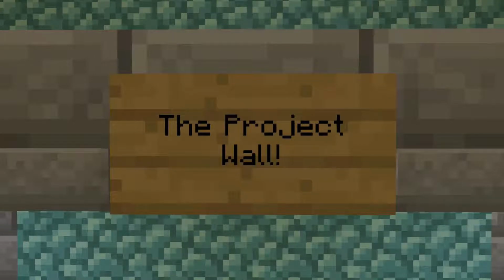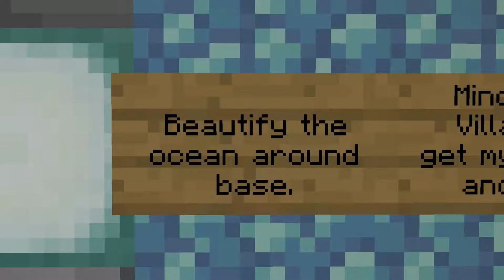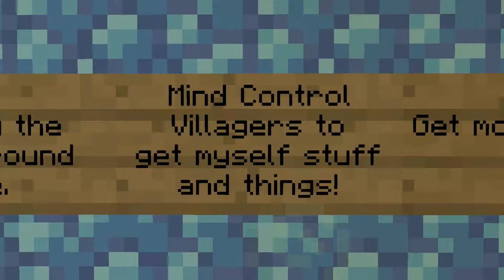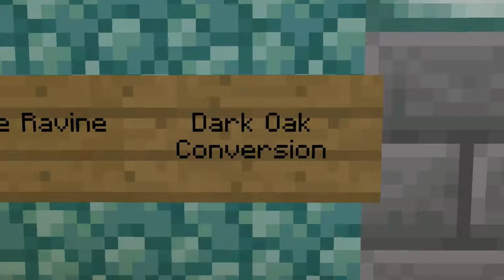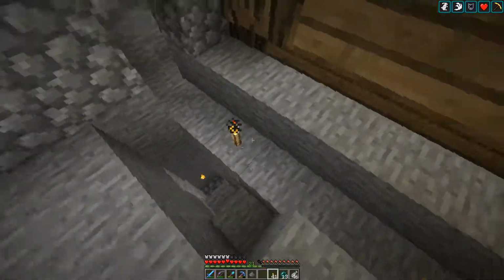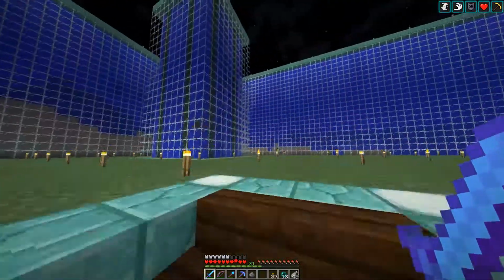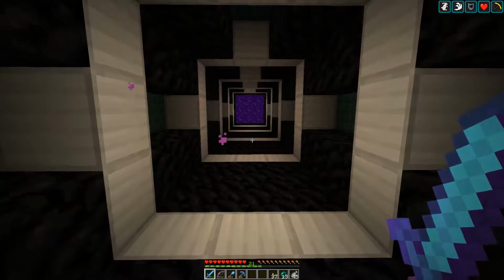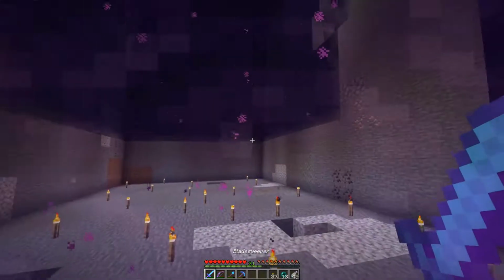Fireworks Factory: PolyCraft Episode 65: Minecraft 1.12 Survival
Welcome back for some more adventures on the PolyCraft SMP server. In this episode we develop the sugarcane side of the fireworks factory. Definitely need that paper to make firework rockets!